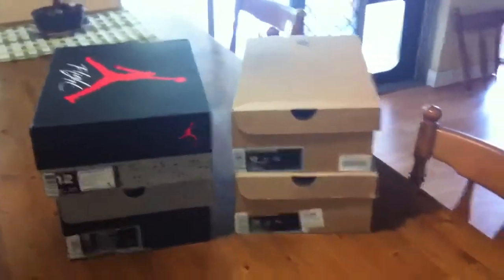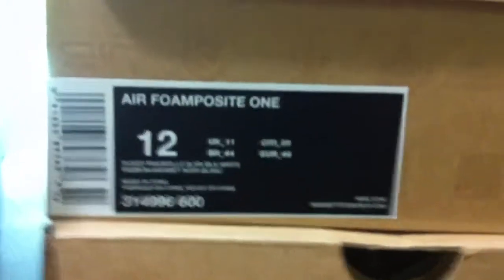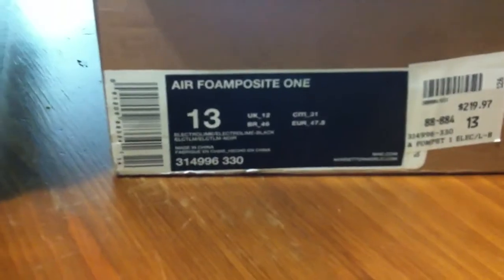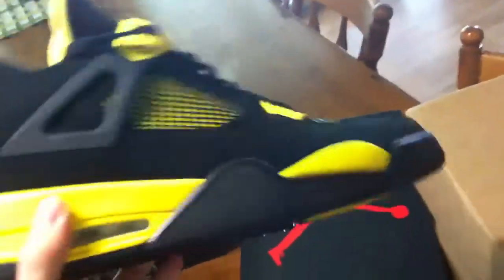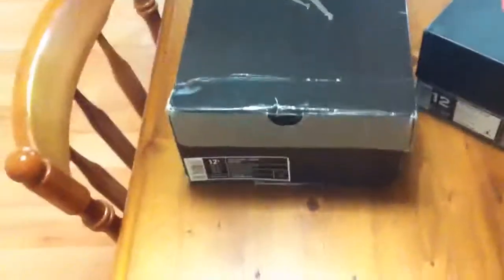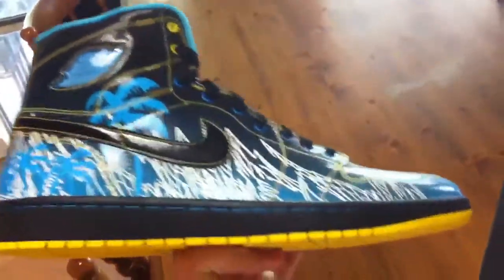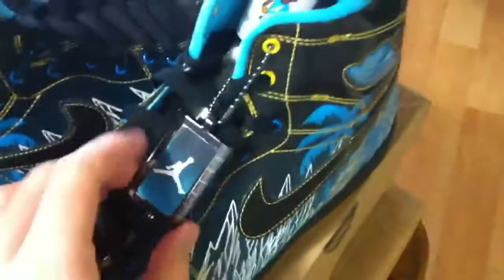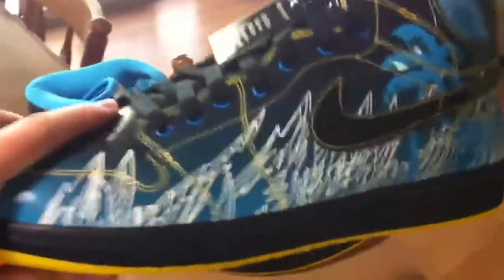Sneaker pickups - Thunder 4, Db 1 and Foams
Over the last couple of weeks I have gotten a couple of very nice sneakers. One of which is my ultimate grail and I have been looking for the past year.